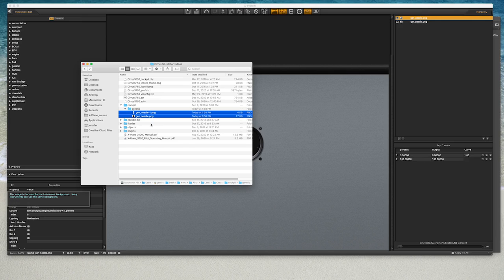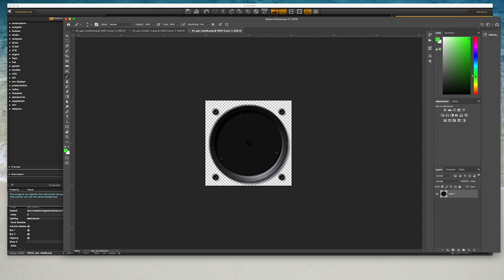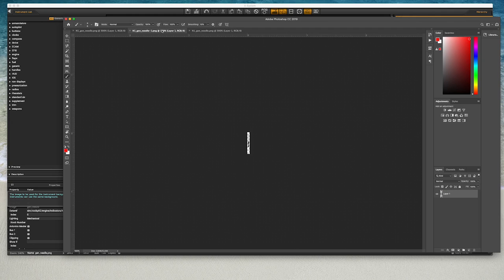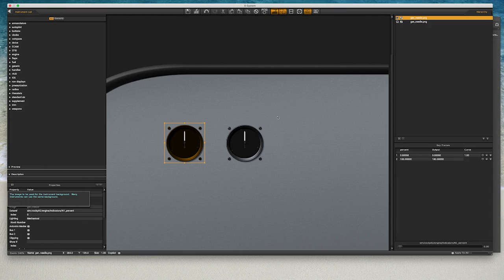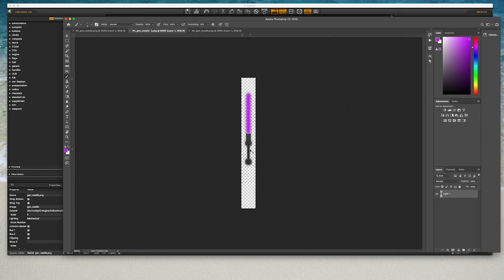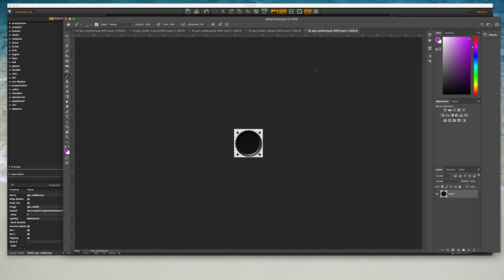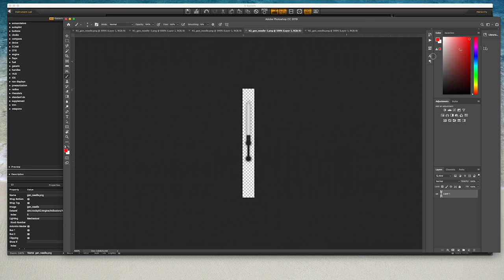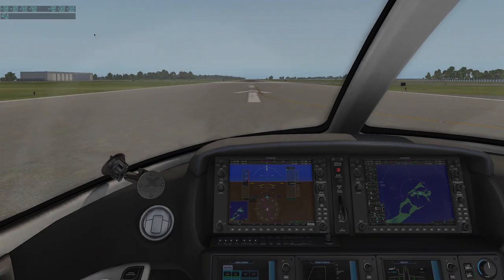Customizing 2D Generic Instrument Art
X-Plane's generic instruments allow you to customize your aircraft panel in a vast number of ways. In this video we continue our look at using 2D generic instruments by modifying the default artwork. This requires Plane Maker, image editing software (such as Photoshop) and X-Plane to view & test your instruments.